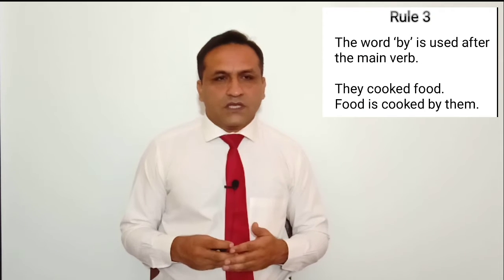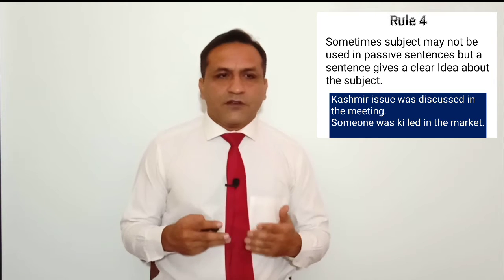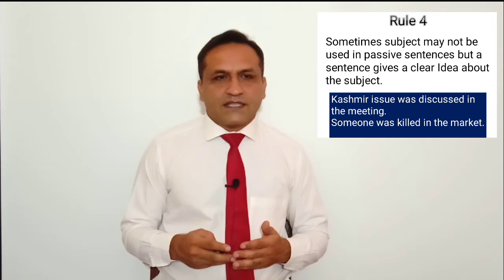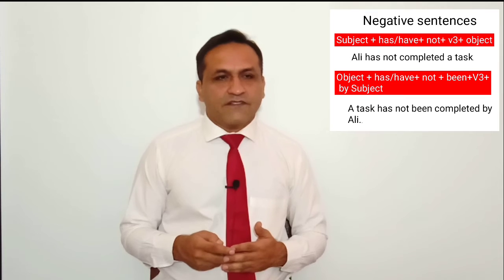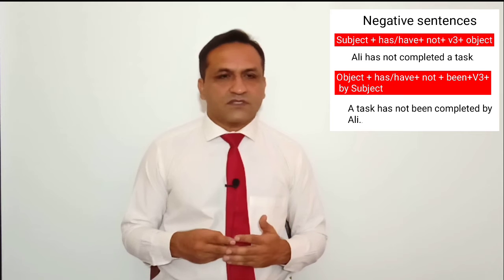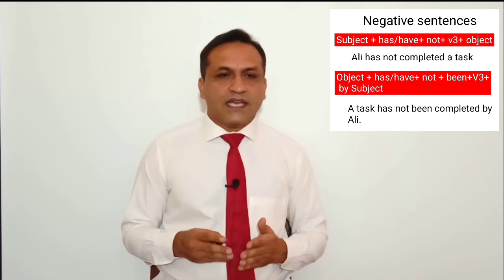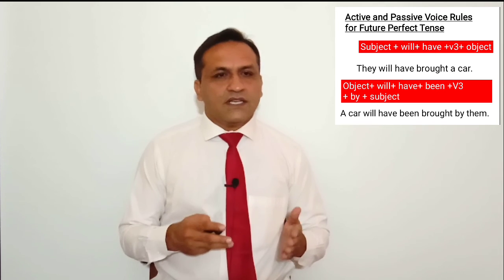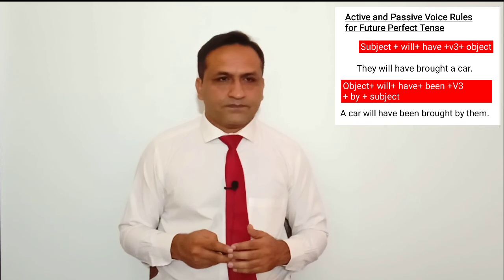Active voice and Passive voice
In this video  I have defined Active and passive voice with structures and examples.This will help learners In a great deal.